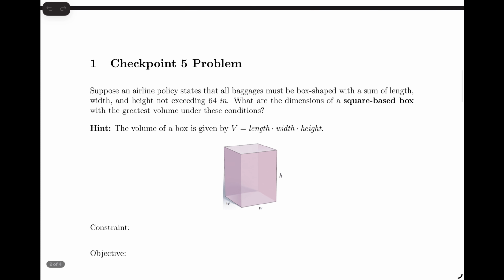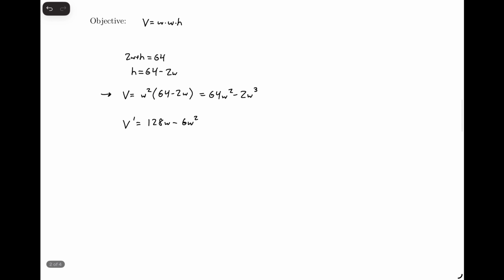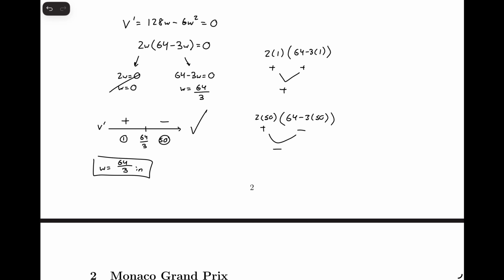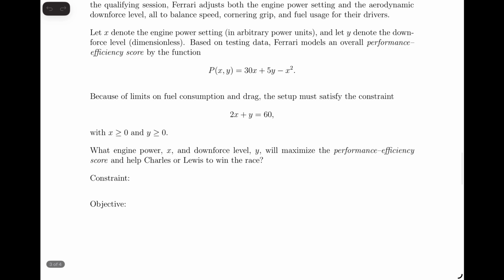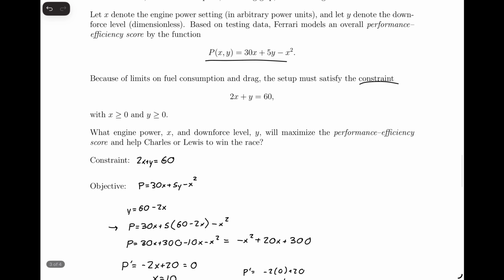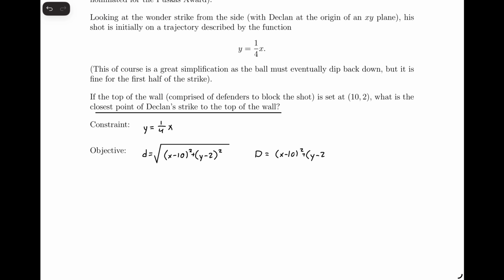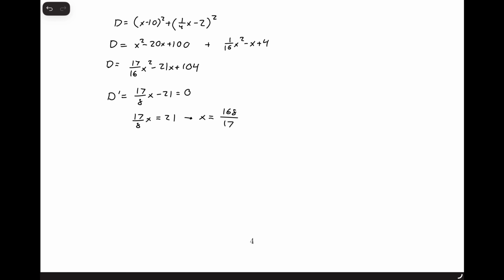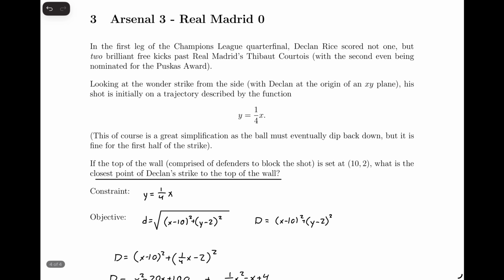Optimization Extra Help